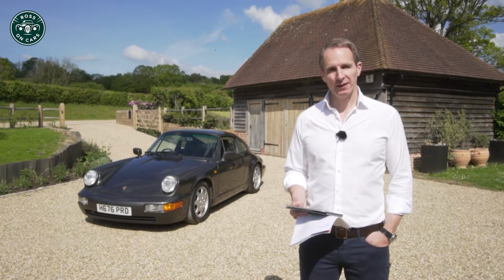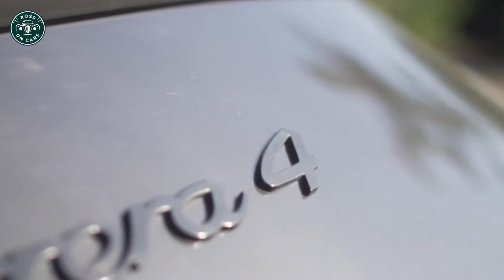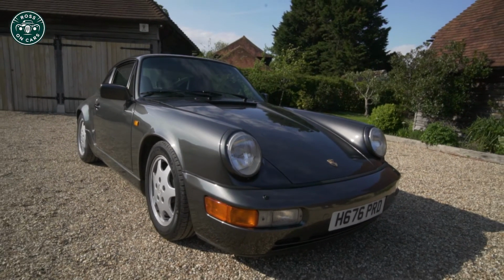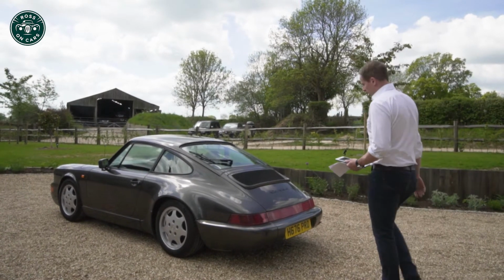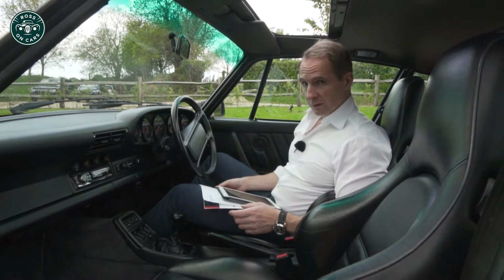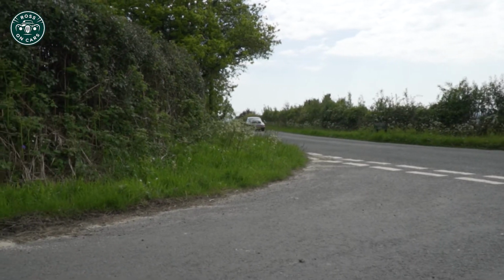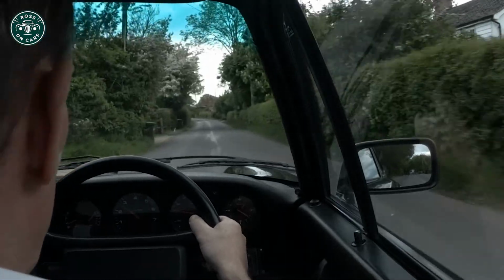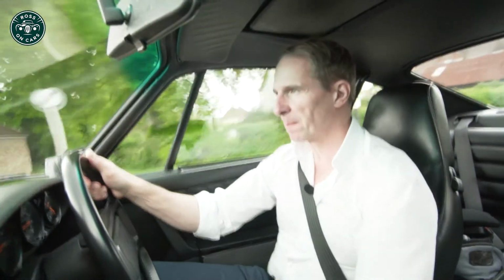Why this Porsche 964 Carrera 4 is my all time favourite 911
Porsche 911 964 Carrera 4 model review and history from an owners perspective including where the Porsche 964 model sits in the design history and evolution of this famous Porsche 911 model, how it differs from the Porsche 911 Carrera 3.2 it replaced in 1989 and what's it's like to drive and own. Ross Furlong offers his own very personal take on a car he bought ten years ago and in his own words is 'his all time favourite 911 in his all time favourite spec".